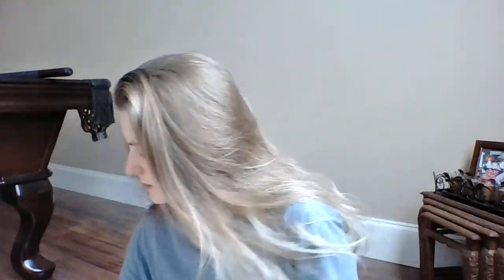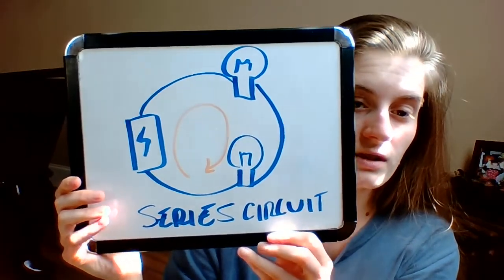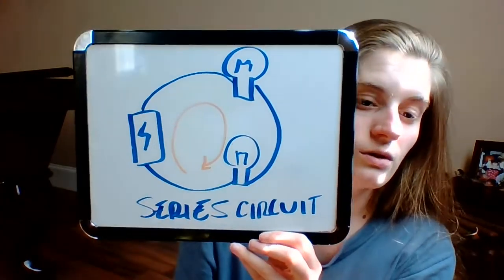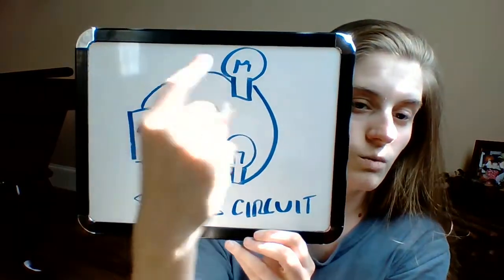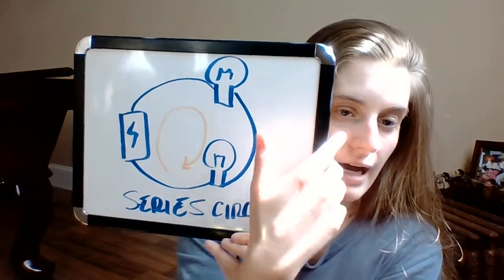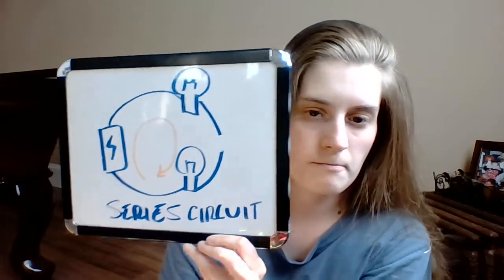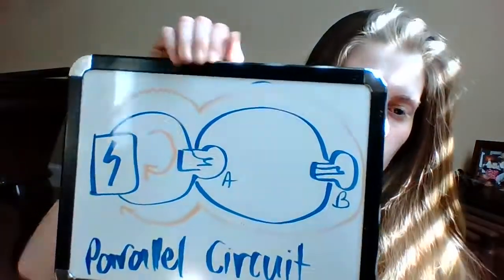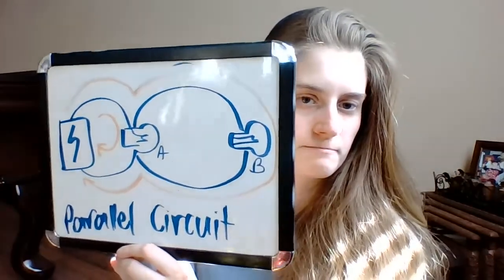Types of Circuits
5th grade lesson on types of circuits